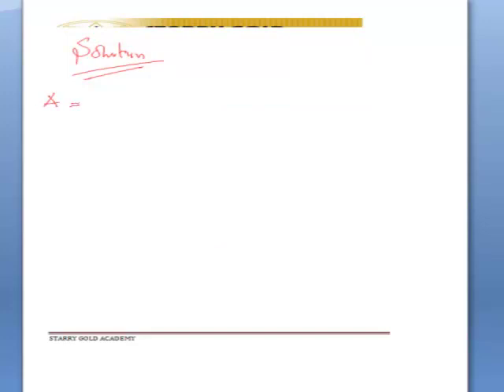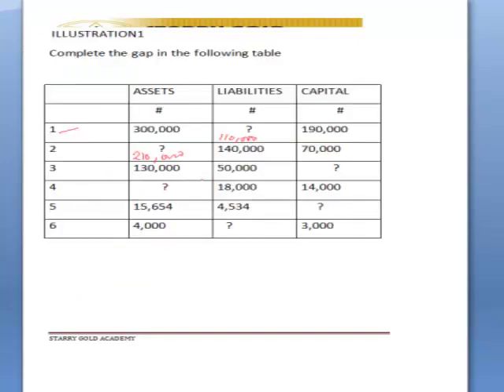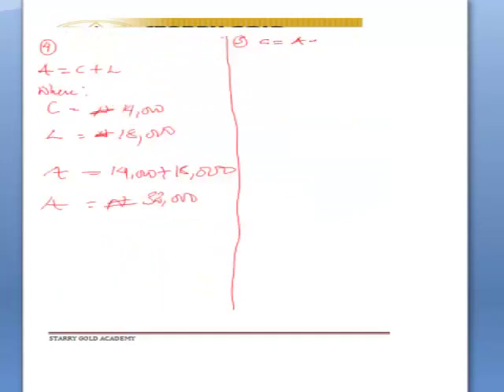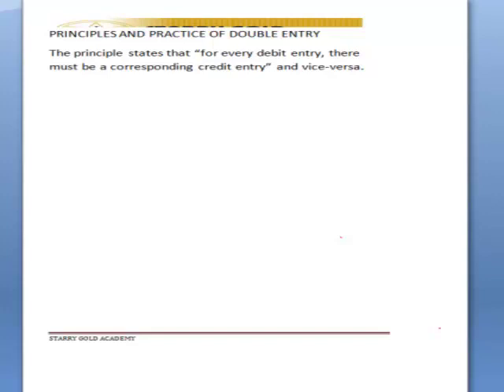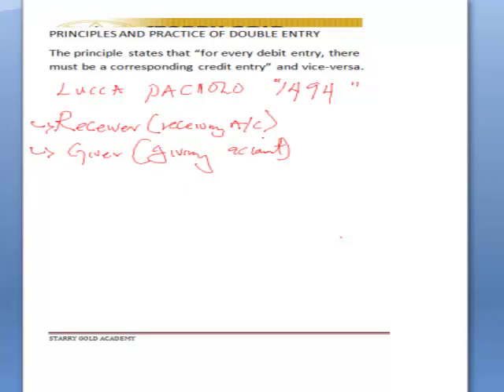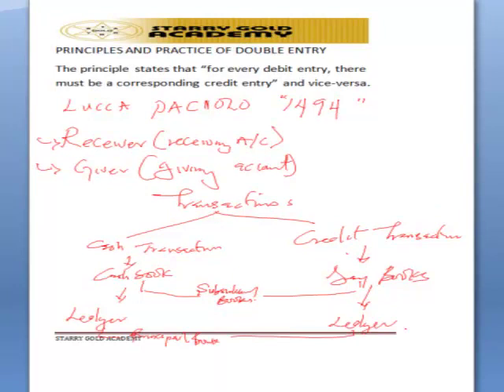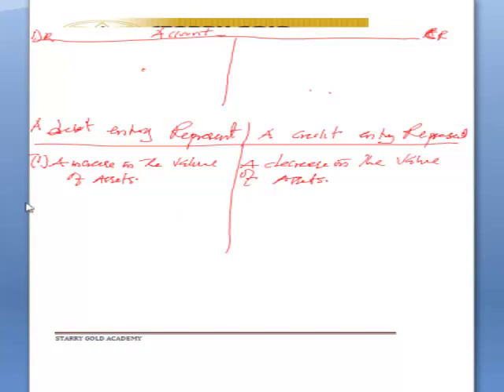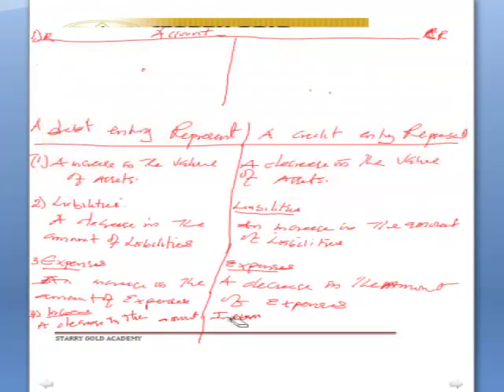Acct Equation and Double Entry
Institute of Chartered Accountants of Nigeria lecture on Account Equation and Double Entry

FOUNDATION LEVEL
SGA Ican found Bus Fin

SKILLS LEVEL
SGA ICAN Skills Psaf

PROFESSIONAL LEVEL
SGA Ican prof AAA